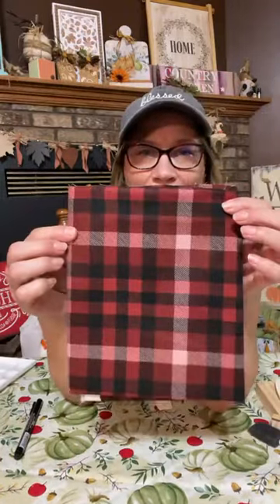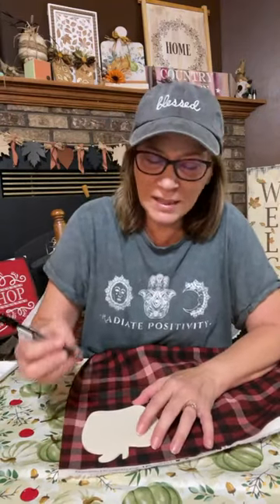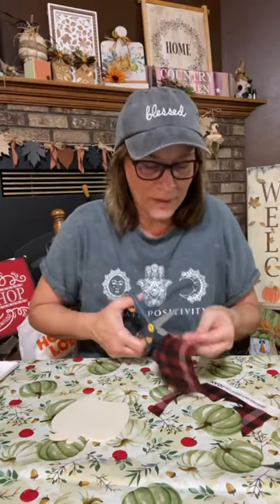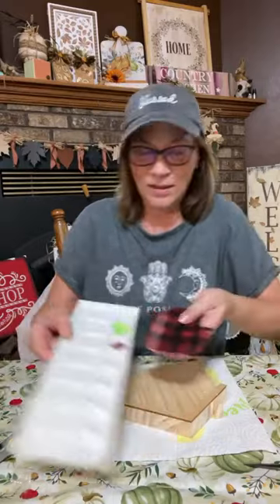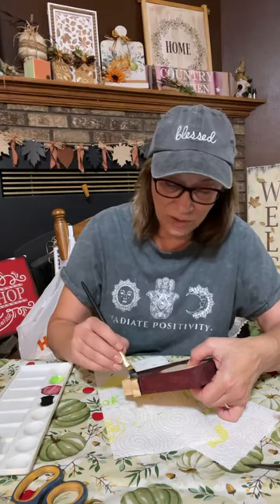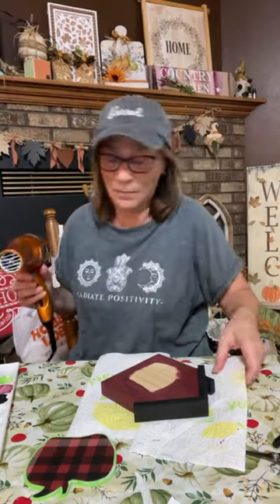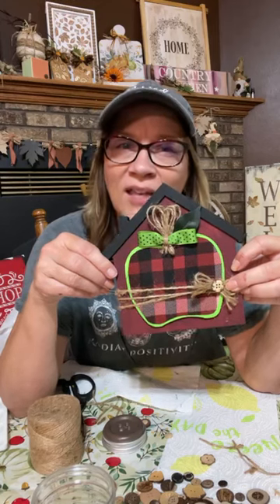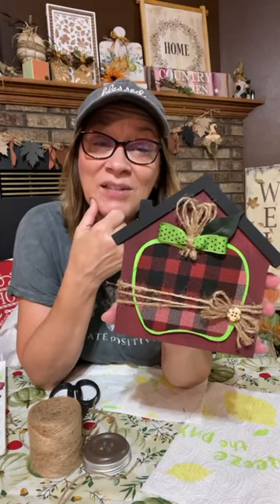Dollar Tree Apple Craft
Using a Dollar Tree Wood Apple from the napkin holder, you can make this really cute Apple Wood Shelf Sitter that would be a perfect teacher gift or decor for year round.